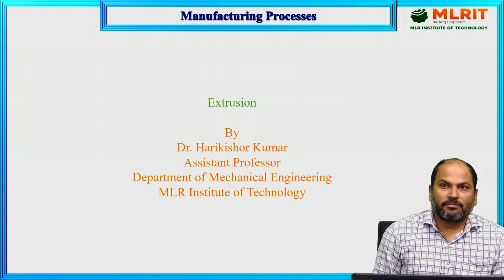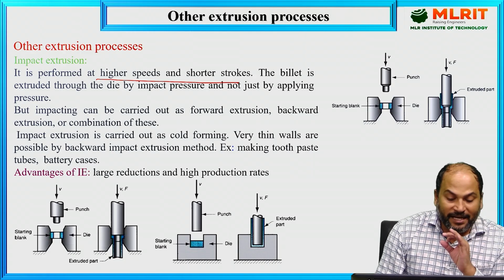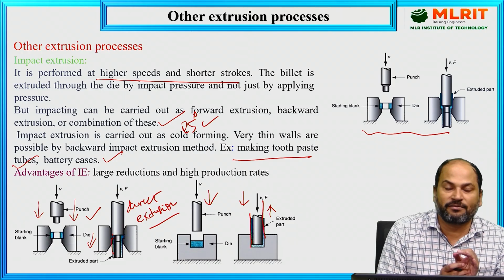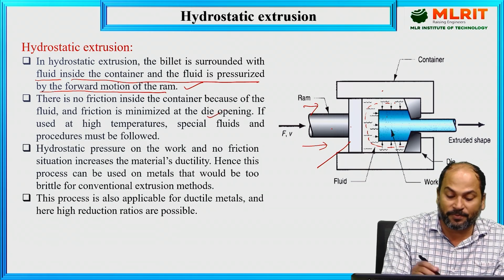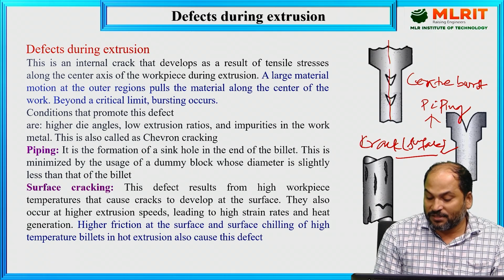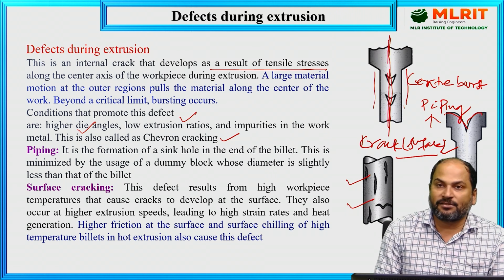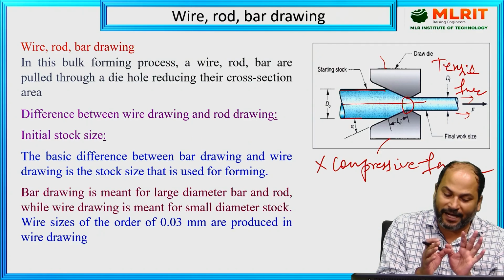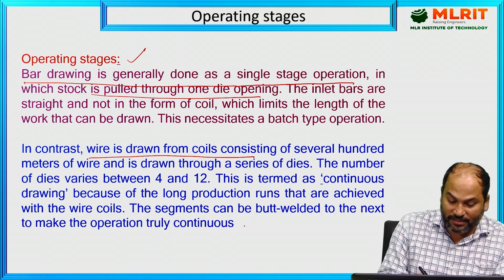LEC29|Manufacturing Process| Impact Extrusion by Dr. Hari Kishore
Hyderabad.